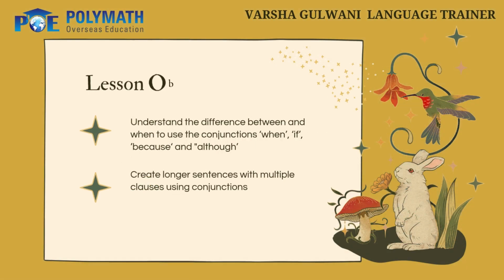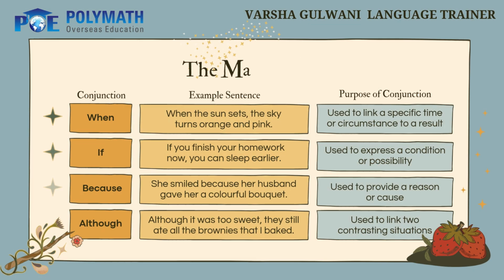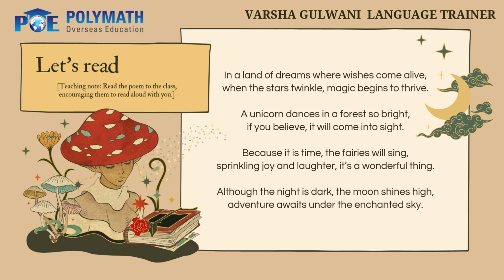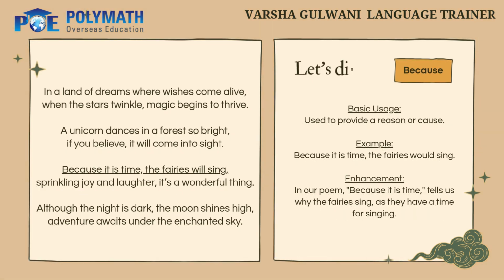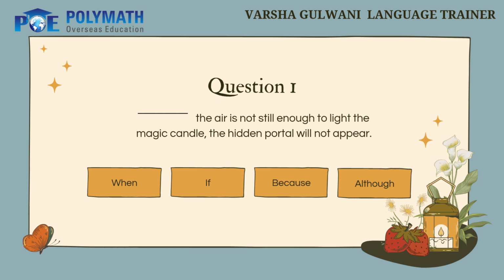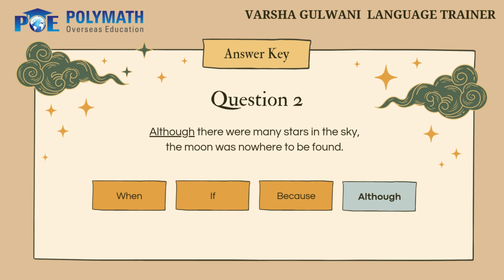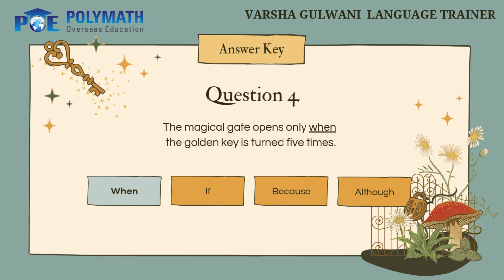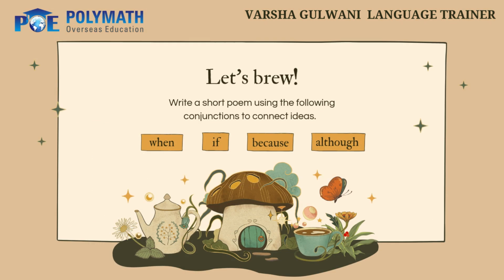Conjuring Conjunctions | Learn IF, ALTHOUGH, BECAUSE & WHEN Easily! ✨🧠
Welcome to “Conjuring Conjunctions” – where grammar gets magical! 🪄📚

In this video, we’ll break down four powerful conjunctions:
👉 IF – for conditions
👉 ALTHOUGH – for contrasts
👉 BECAUSE – for reasons
👉 WHEN – for time

Whether you're a student, teacher, or English learner, this quick and clear explanation will help you use these conjunctions confidently in your everyday conversations and writing!